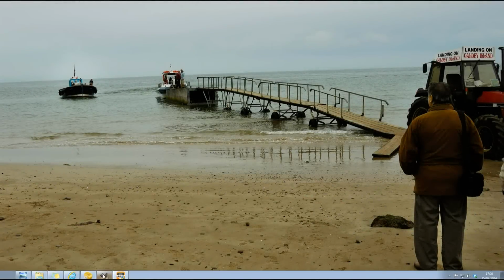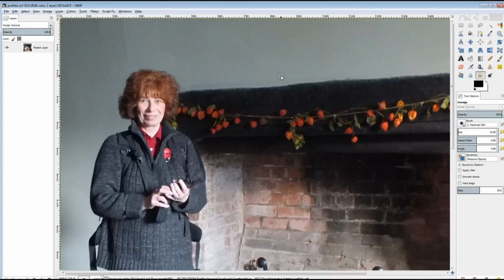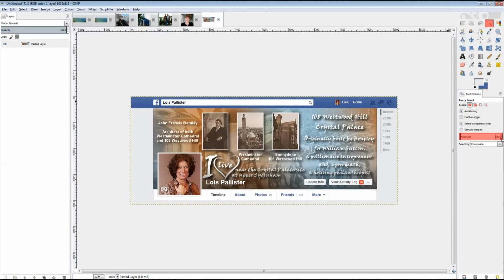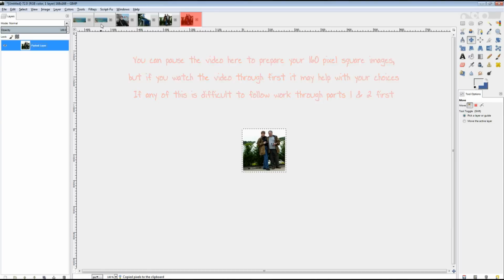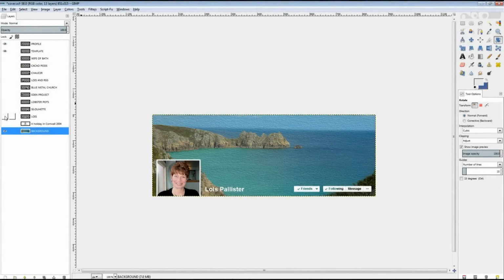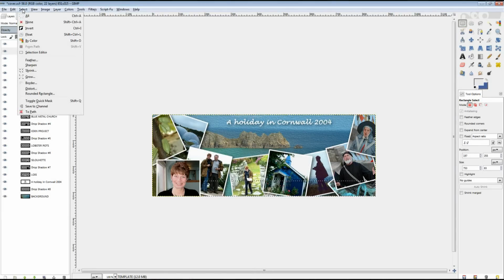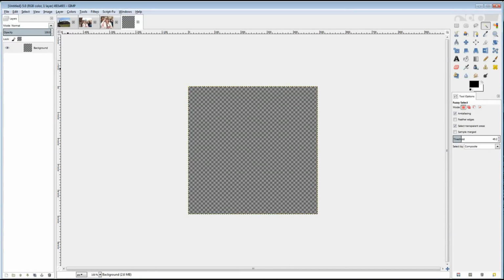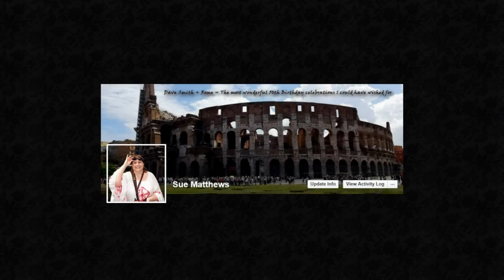Facebook Timeline Cover and Profile Image Tutorial - Using Gimp - Part 3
(Important note: To see the video more sharply and get the best from this tutorial just scroll back to the beginning after the first ten seconds or so - This should work with all videos you view on YouTube) Read on for details of this video:

Part 2 of a 6 part tutorial aimed at the complete novice at graphics editing.

Start learning the basics of using the great FREE graphics editor, GIMP as you create great timeline cover and profile images for your Facebook page.